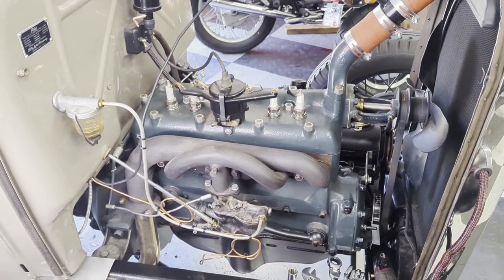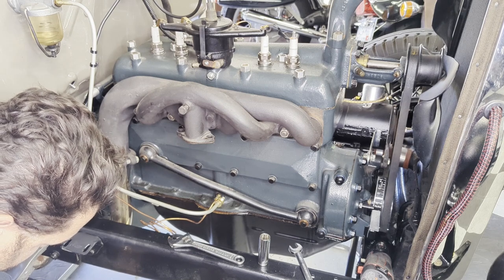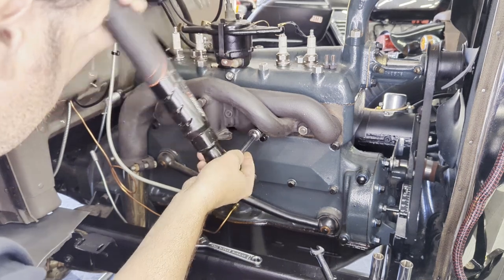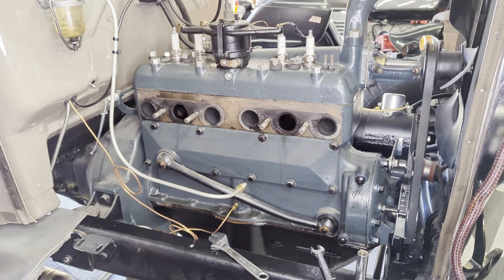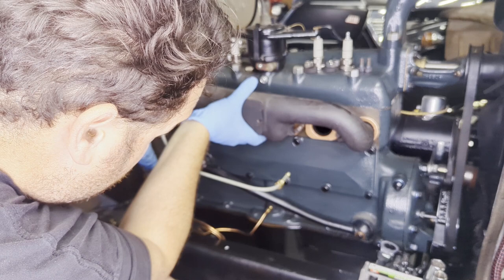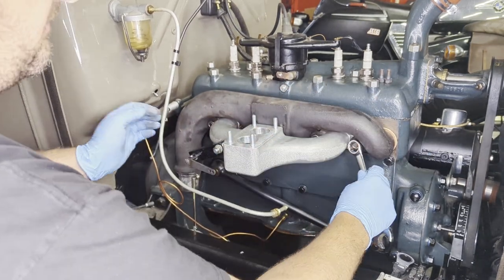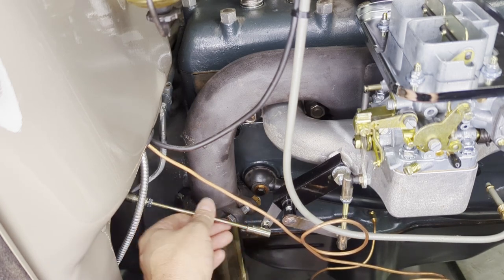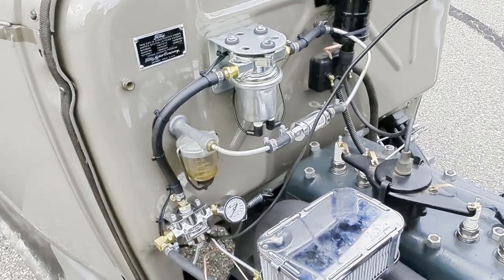Ford Model A Weber Carb Intake Manifold Fuel Pump Choke Install How To Four Banger Upgrade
I was tired of messing around with the original Zenith 1 carb on my 1930 Model A Sport Coupe. I installed a Weber 2 barrel carb and intake manifold from Bert's Model A. I also installed a 6V Carter fuel pump, Holley fuel pressure regulator and gauge, and remote choke. Check it out, and hope it helps you on your car!

Should apply to any Model A four banger motor.